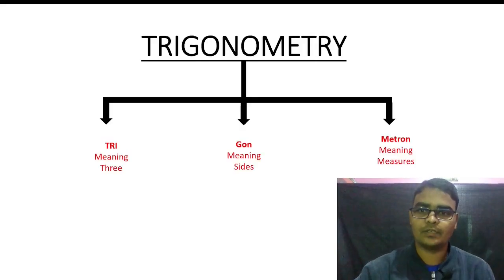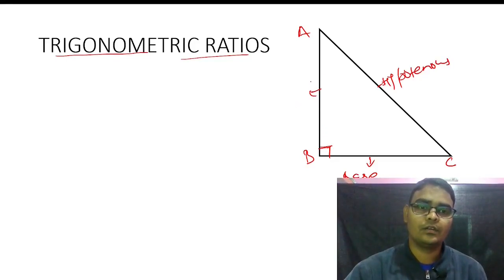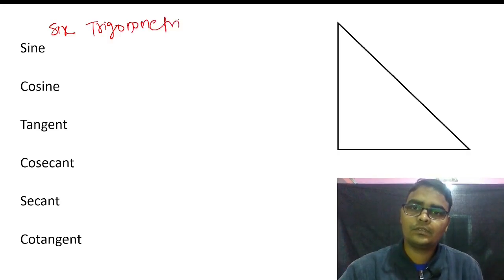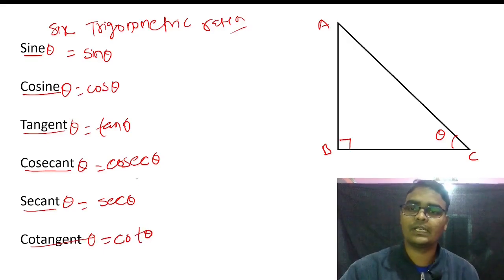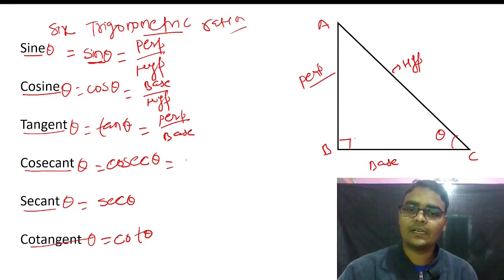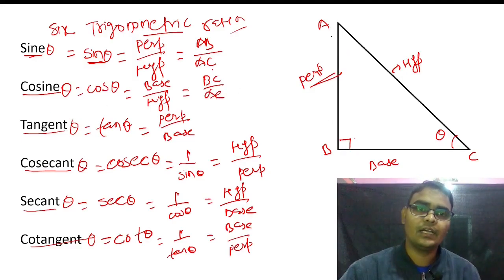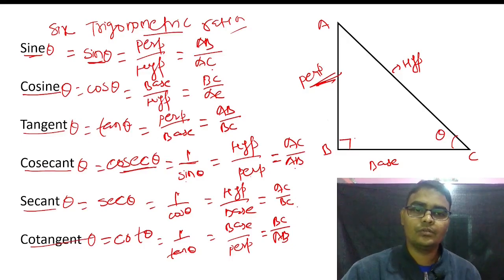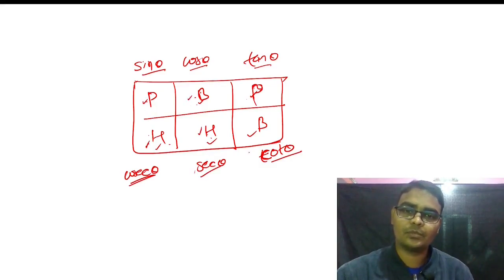trigonometrical Ratios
This is introductory Video of Trigonometry of Class 10th. It will helpful in Understand the Basics of Trigonometry.